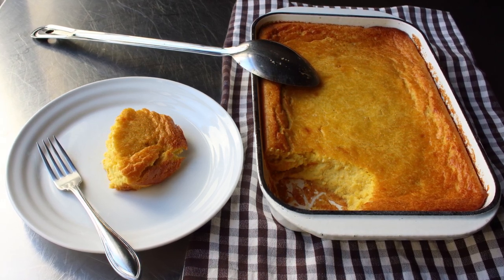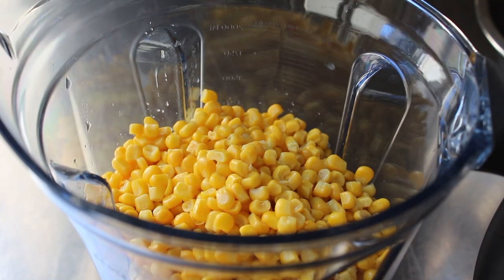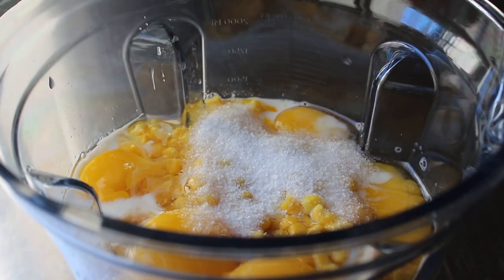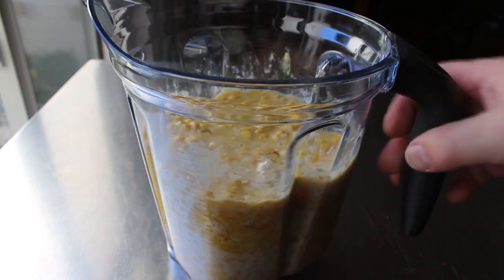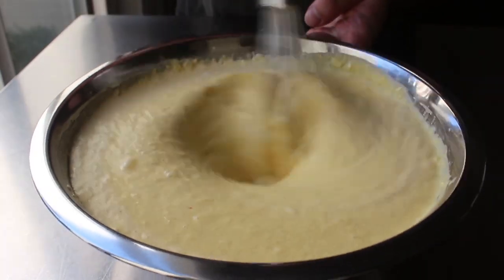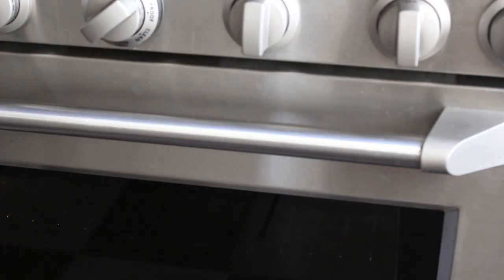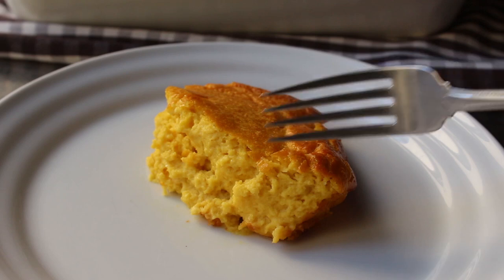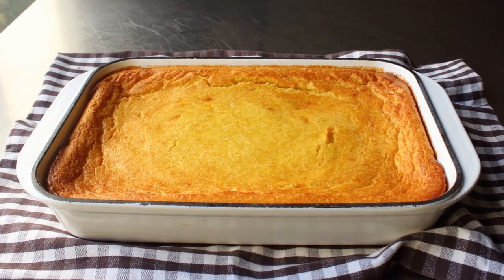Creamy Corn Pudding Recipe - How to Make Classic Corn Pudding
Learn how to make a Creamy Corn Pudding recipe! for the ingredients, more information, and many, many more video recipes. I hope you enjoy this classic Corn Pudding!